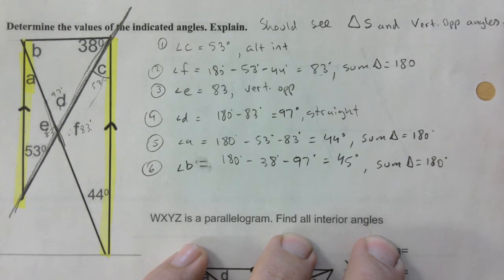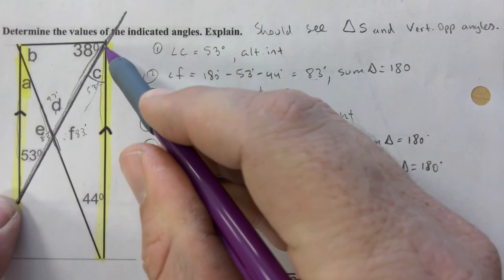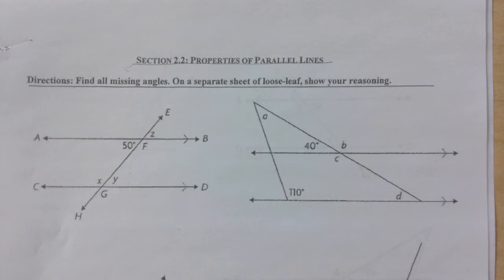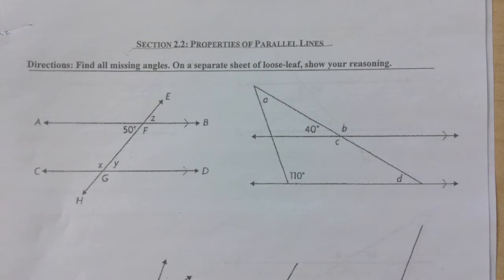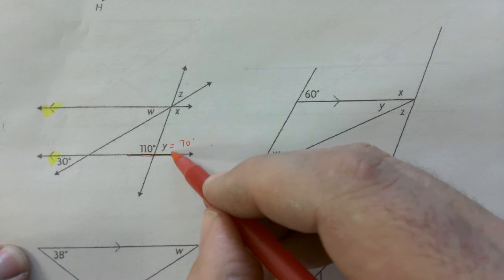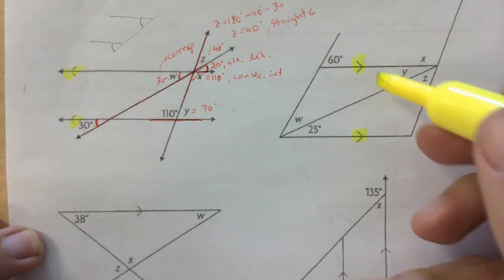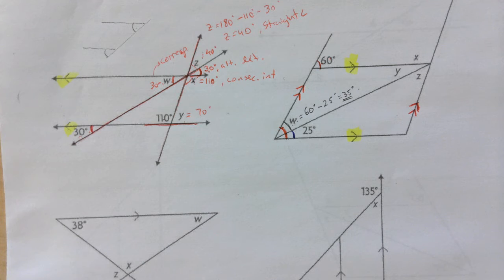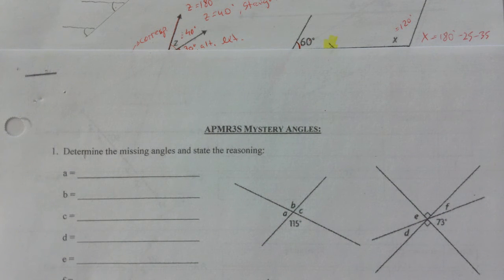APMR3S CH 2 Properties of Triangles ll grams